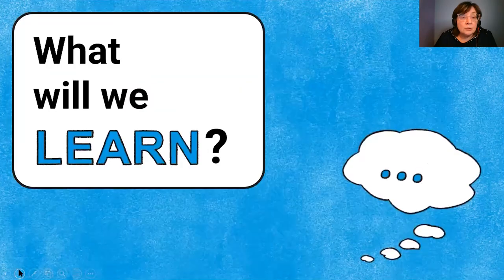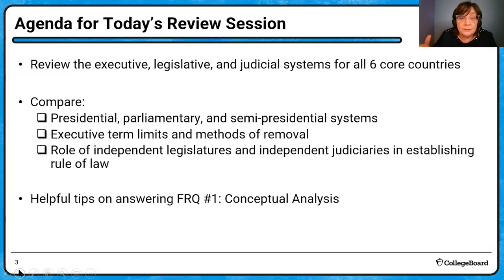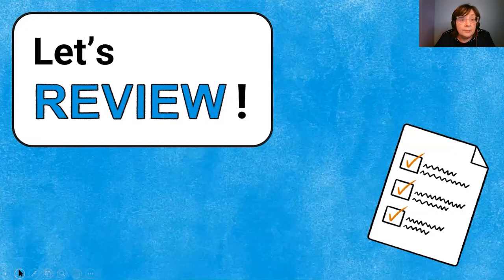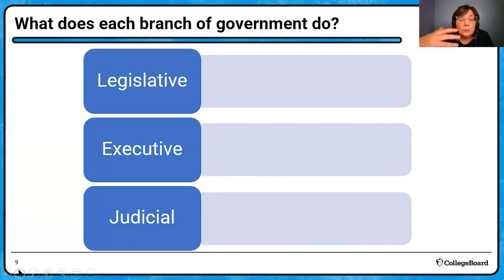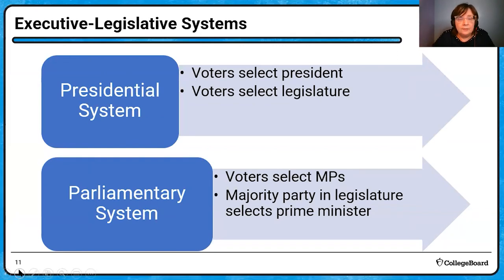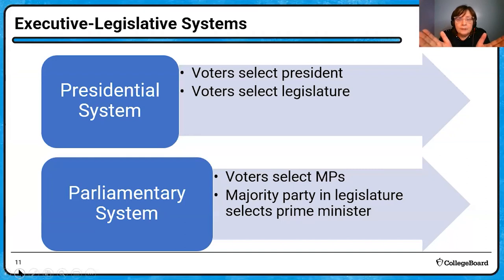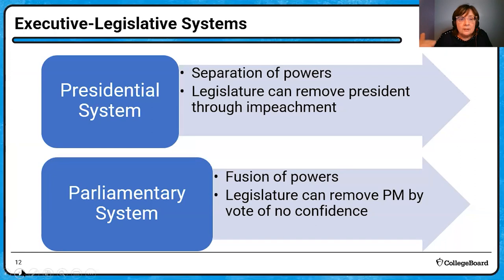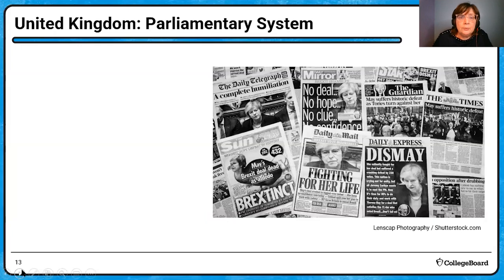2022 Live Review 3 | AP Comparative Government | Political Institutions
In this AP Daily: Live Review session, we will review key Unit 2 concepts about the executive, legislative, and judicial systems of all six core countries. Topics include executive term limits, executive removal, and identifying the democratic characteristics of independent legislatures and judiciaries. Special focus will be placed on explaining the differences between presidential and parliamentary systems as examples of legislative-executive relationships. The session will conclude with a practice conceptual-analysis FRQ.